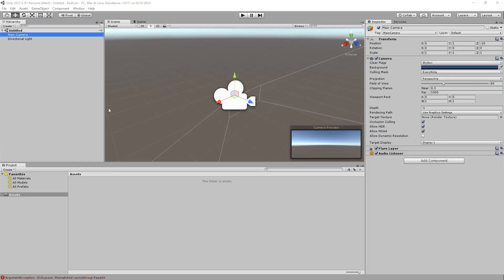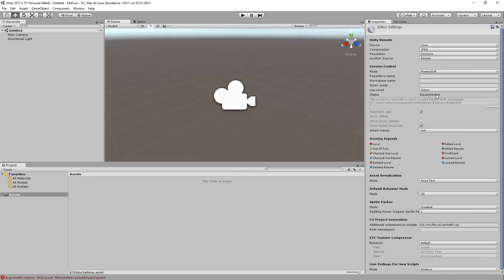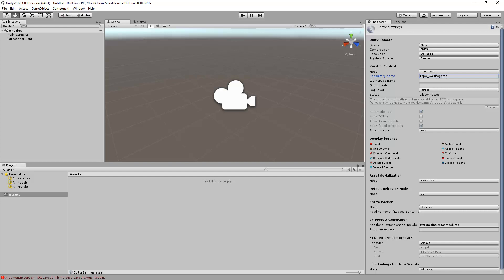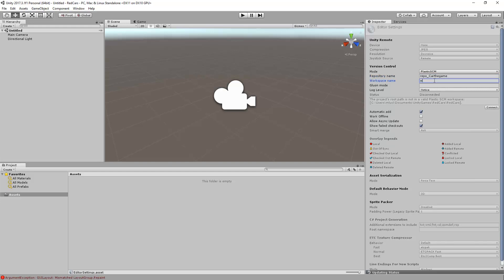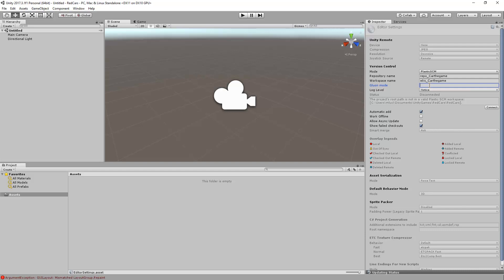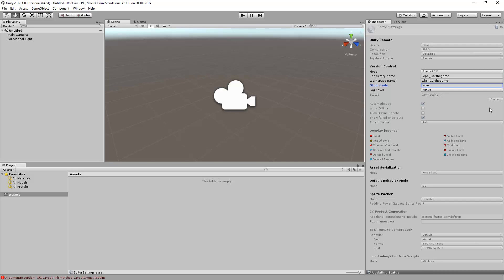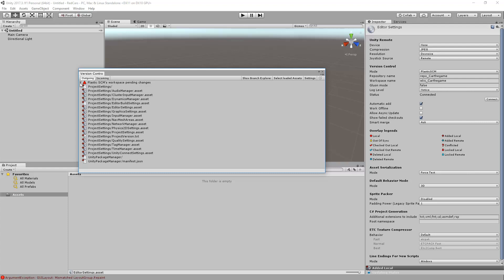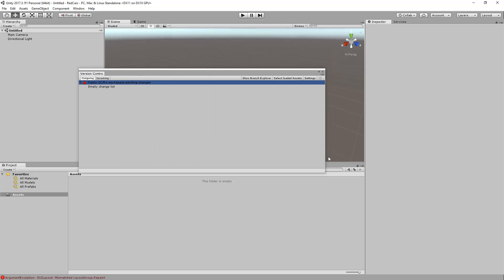How to connect a new unity project with Plastic SCM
This video explains how to install Unityand run it with Plastic SCM as its version control system.